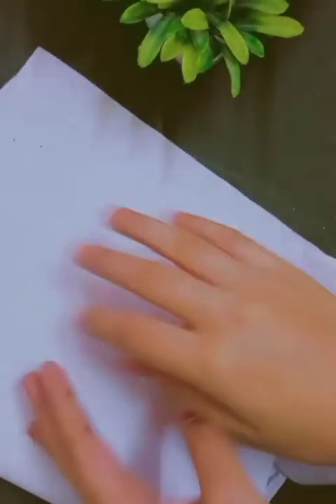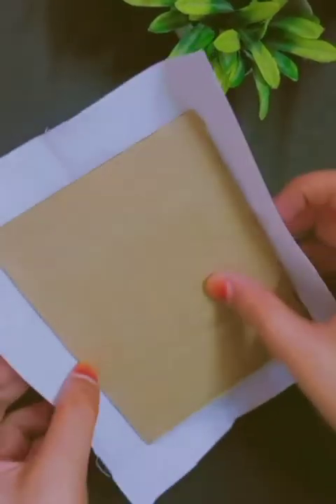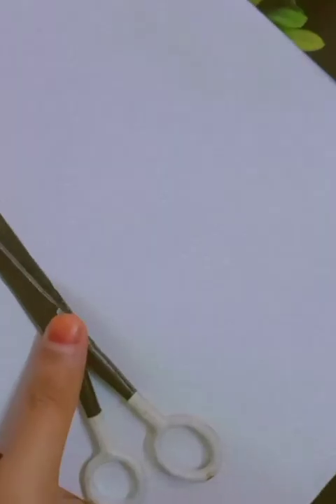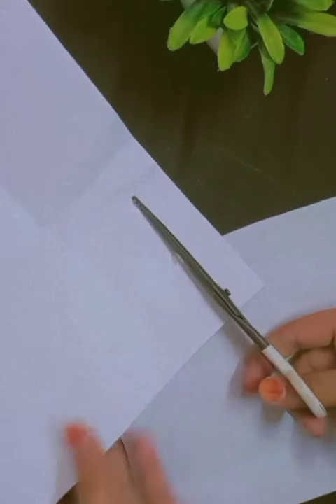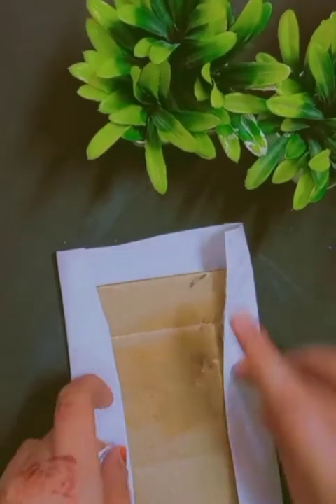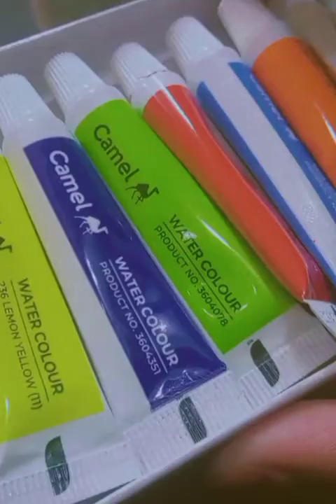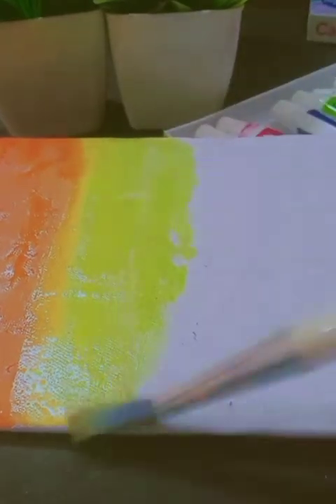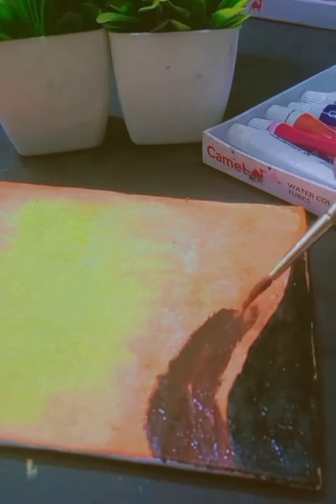how to make canvas.....easy@craftygirl_10M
in this video we will make Canvas board and draw on it .please make sure to like the video and subscribe to the channel .like share and subscribe so it will help me